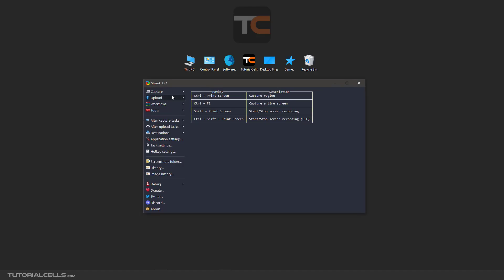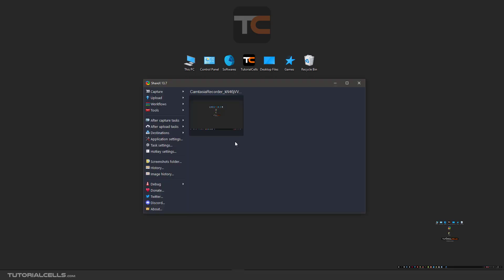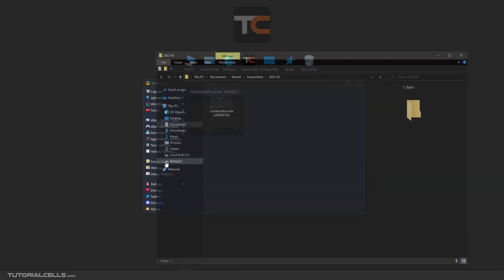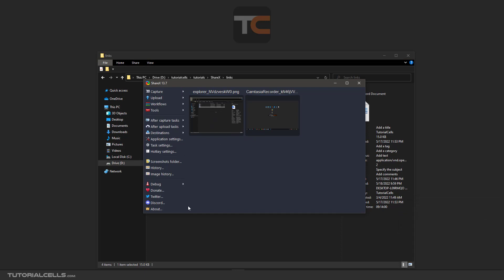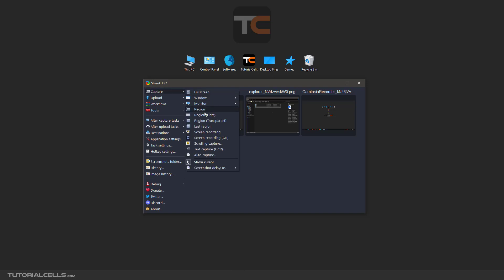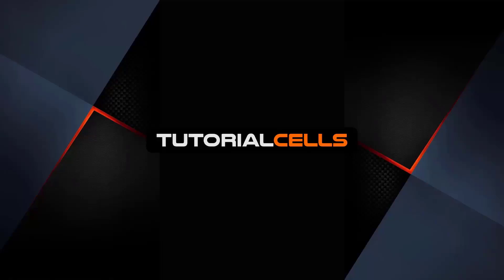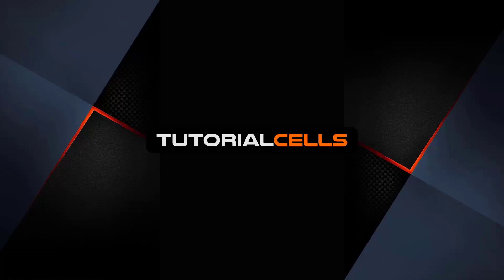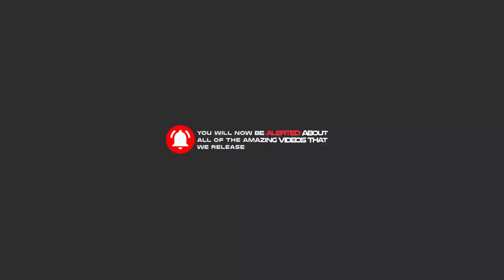0002. full screen , monitor , window capture in ShareX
In this lesson we want to explain the recording options from the page. Includes full screen, window, monitor modes